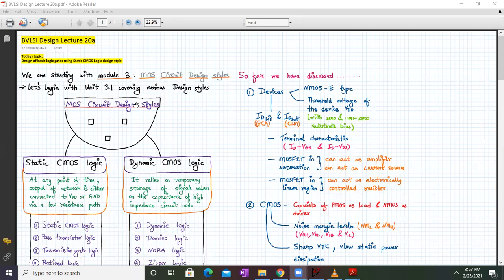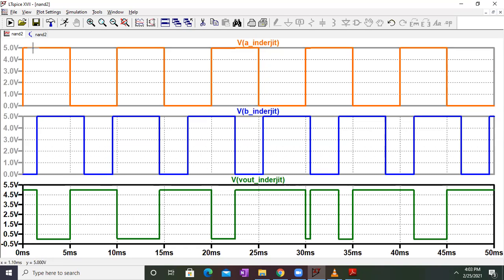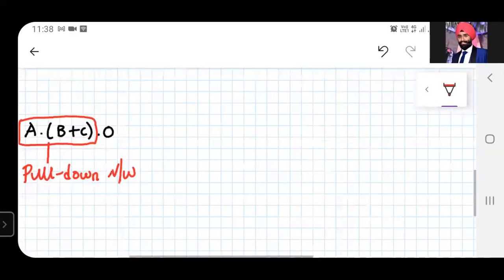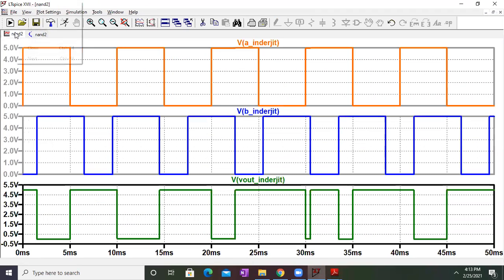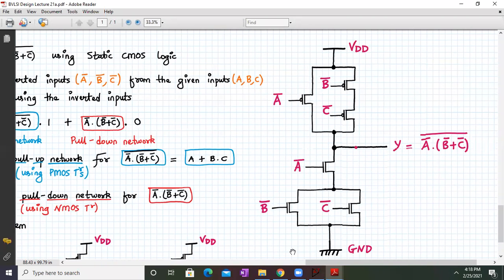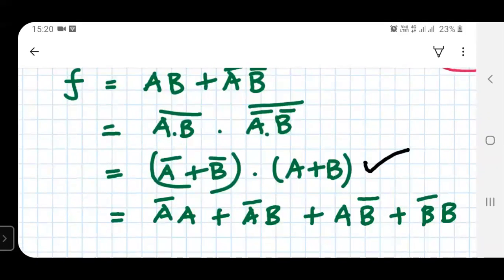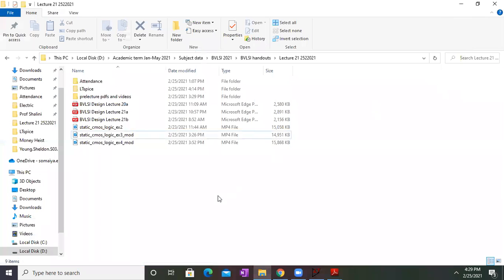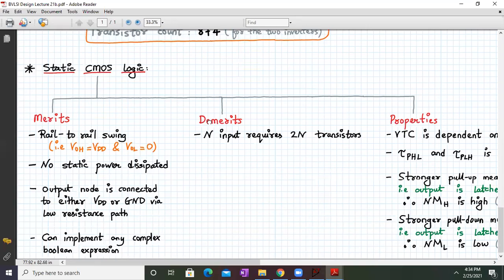NAND2, EX-OR and Boolean expression realization using Static CMOS Inverter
BVLSI Lecture 21 covers the following topics:
1. Functionality verification ( by concept & by LTspice simulation ) of 2 input NAND gate using Static CMOS logic
2. Transistor level Implementation of a boolean expression using Static CMOS logic (with LTspice simulation)
3. Transistor level Implementation of XOR gate using Static CMOS logic (with LTspice simulation)
4. Summary of Static CMOS Logic, its merits, demerits, and properties